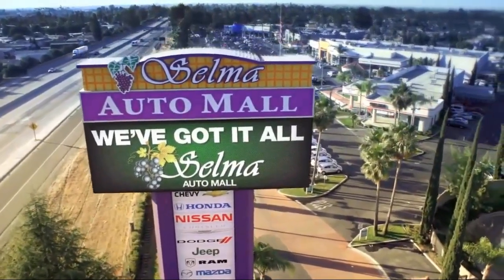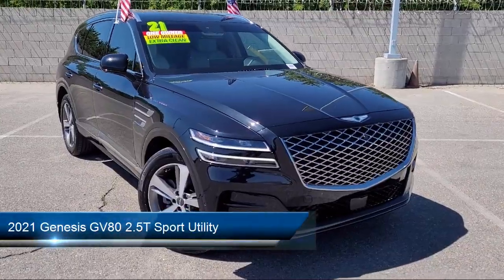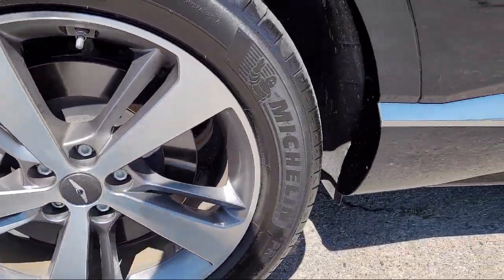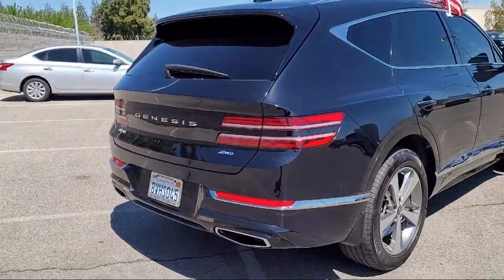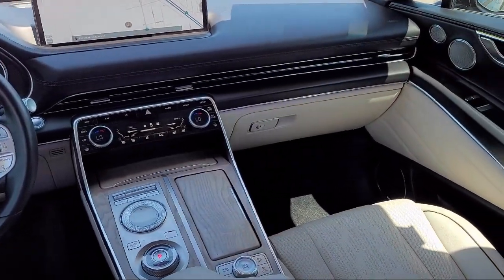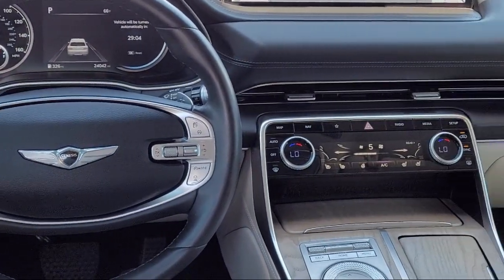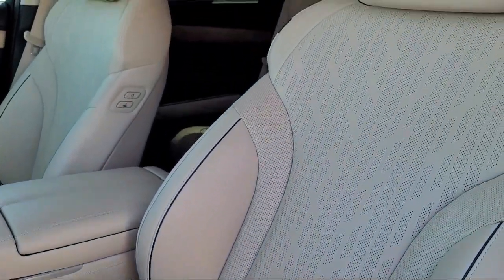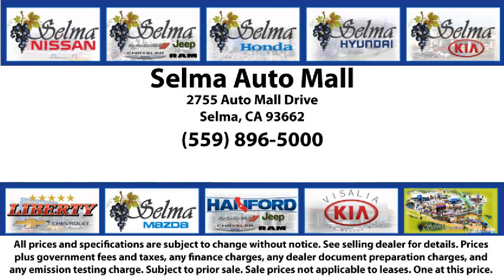2021 Genesis GV80 2.5T Sport Utility Fresno Clovis Visalia Hanford Tulare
2021 Genesis GV80 2.5T Sport Utility Stock Number: S1152A Vin:KMUHBDSB9MU047462.

Selma Hyundai
2505 Highland Ave